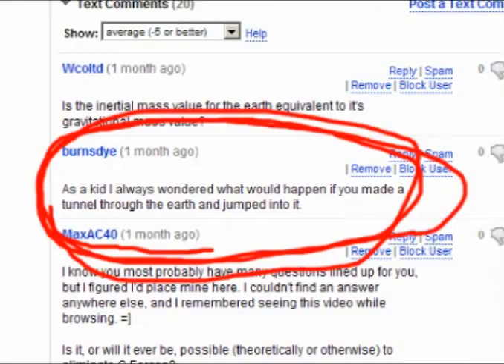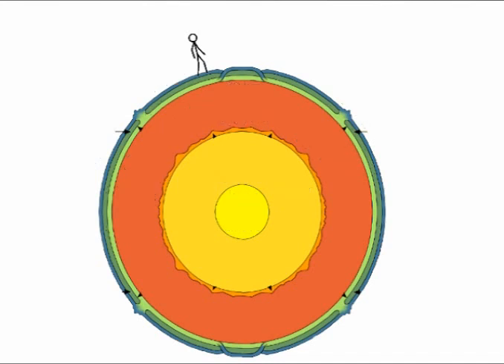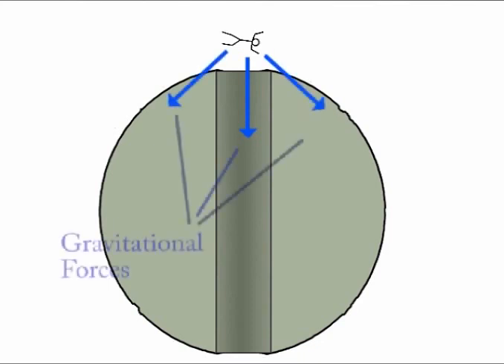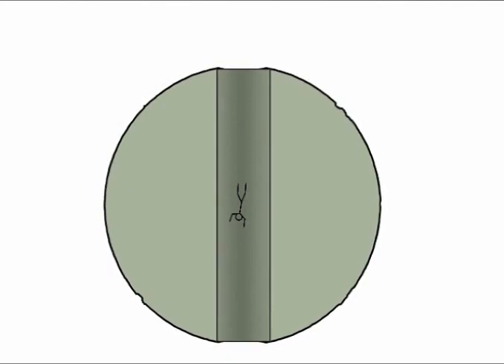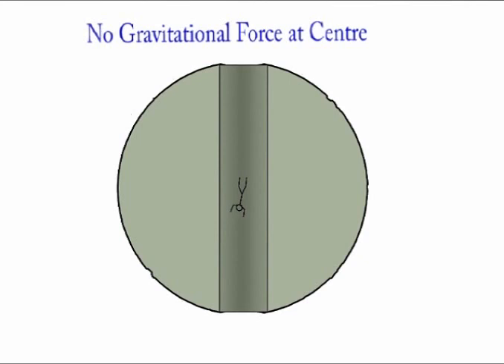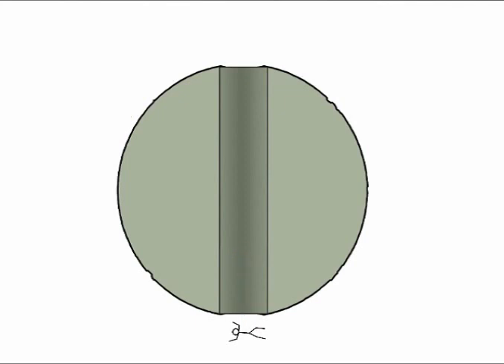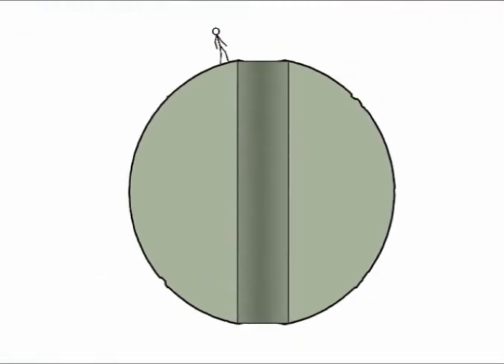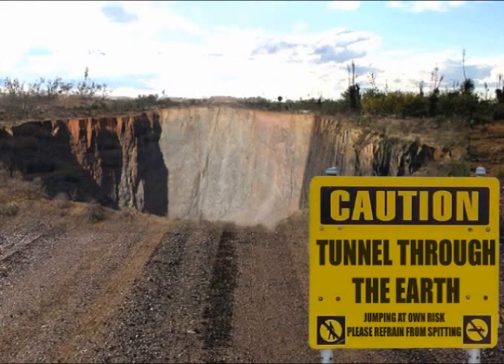what would happen if there was a hole that went through the earth